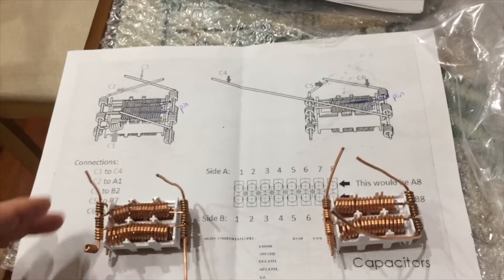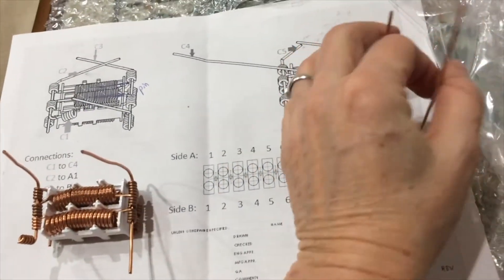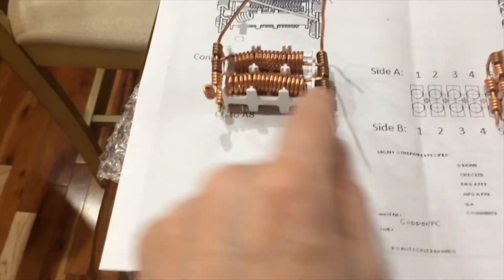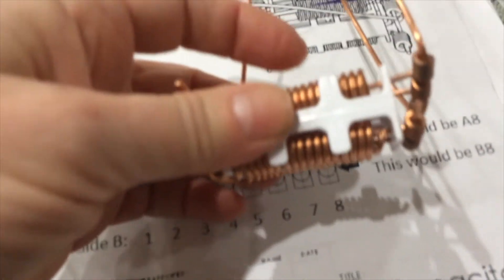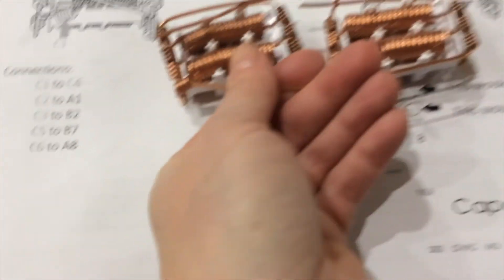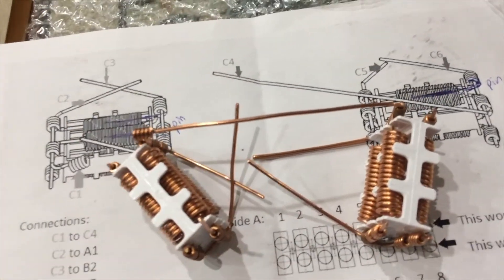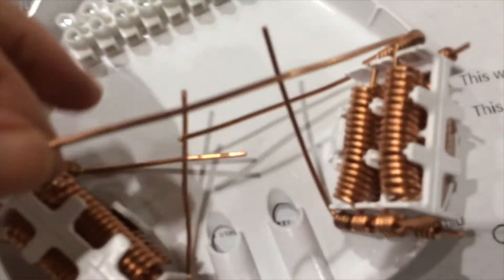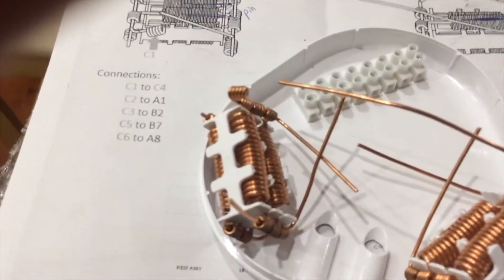Az Magrav Lower Section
This is video part of our older videos archives from before we started our Etsy.(*see below for current resources)
This Video: Putting together the lower tray parts of the Az Magrav Build Kit. Took me a bit to get how it all went together so i thought id make a little video in case it will help others.HBPT

* See other videos for what Penny and others have experienced and are aware of about our plasma water listings.

Here is the Table of contents for the Google Drive folder with Info Sheets for Etsy & e-book
 Info pdf for Hug Orders
 Info pdf for Jewelry Orders
 Info pdf for DIY set Orders
 Info Common for all orders
 Testimonials & Use ideas: animals, people, plants, workshops
The Book
What is GaNS/Plasma/Nano: from HB & from others
Making GaNS

And they are a quick way to message me. The documents are available for free in the file section on our private Facebook and MeWe pages. or MeWe And now on COCO.
** Important: After sending me a friend request, also send me a message that you want to be included in the private Hbplasmasolutions group and how we know each other. ( so that you don’t deleted or get lost in random friend requests)

We do not (yet) have a website.

Gratitude for all you be and beam in this world! 💕 Heather & Linda

Like thousands of others, we listened and participated in the free and open sourced information provided by MTK. ( see “who we are section” of our e-book) Our information is a compilation of what we put together through the years to explain our interpretation of this tech to ourself and others in a more understandable manner (remind myself?).
Big gratitude to MTK and other knowledge seekers for bringing these potentials to humanity in response to our asking "What else is possible!" also has excellent videos. No claims are being made as to the safety or efficacy of this information. As usual in life, use your own discernment.